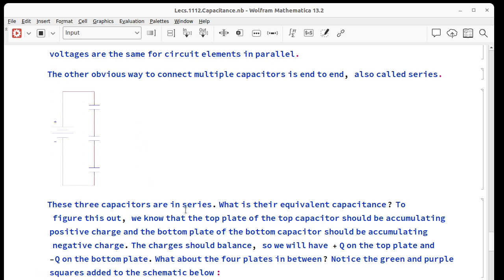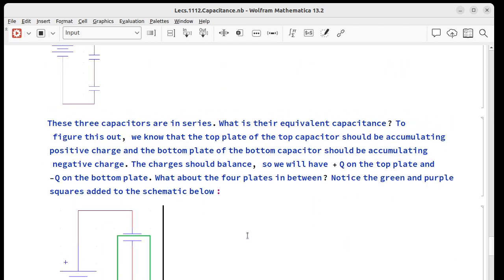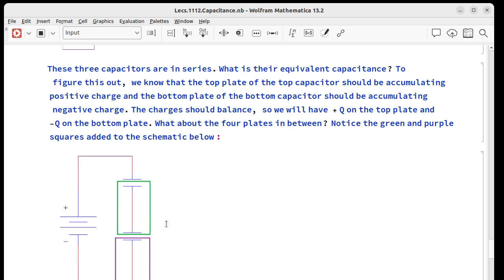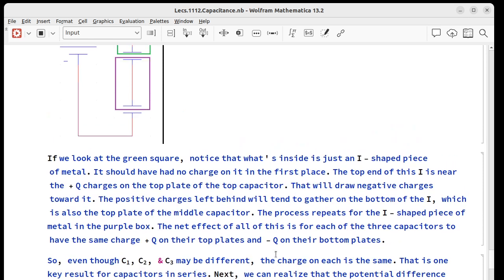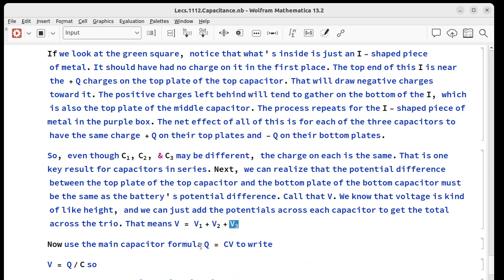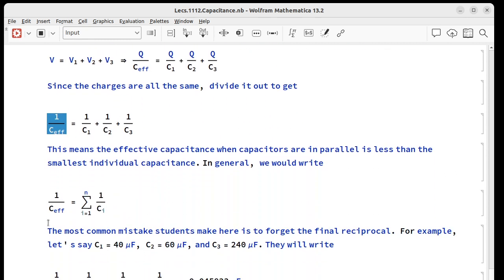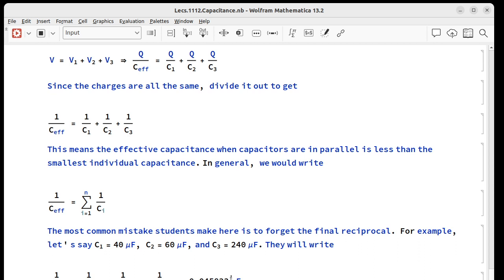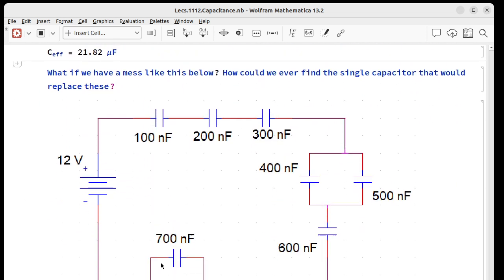Capacitance 4 series 1112 Lec 13